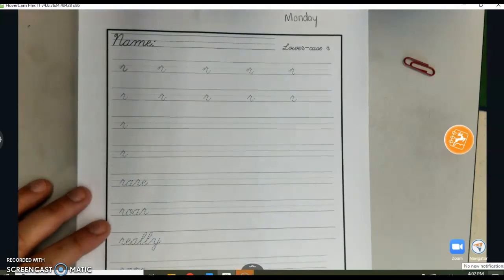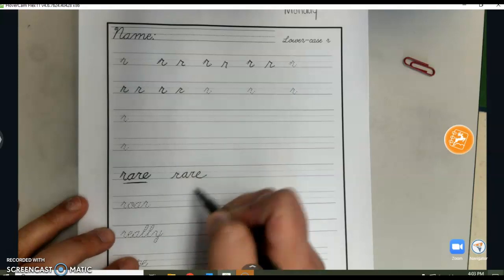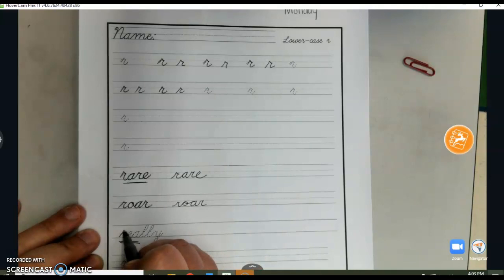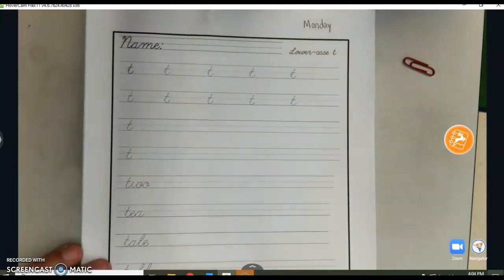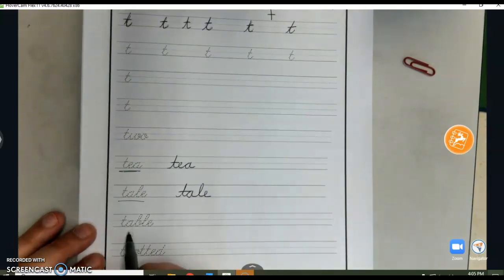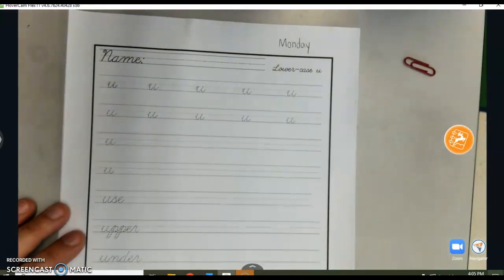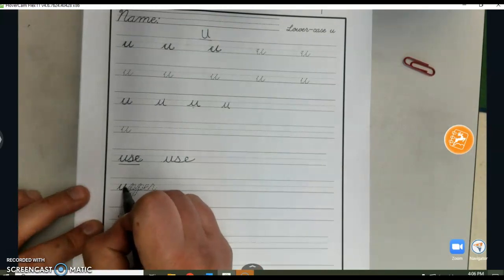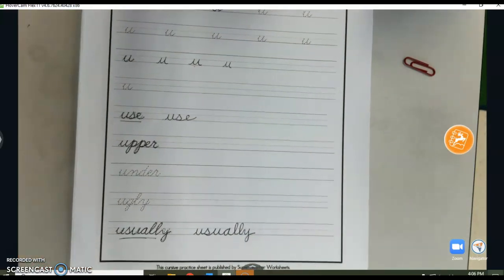Cursive r, t, u